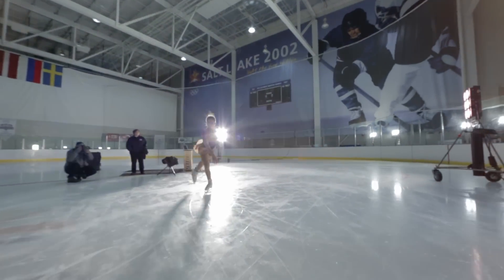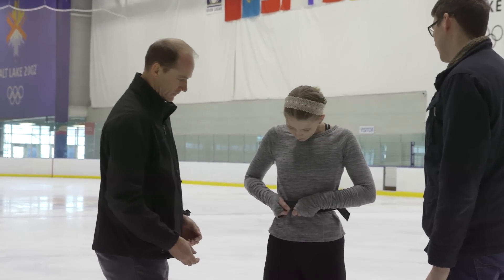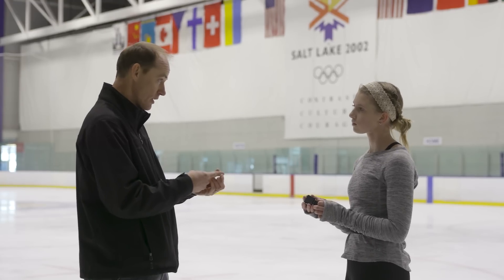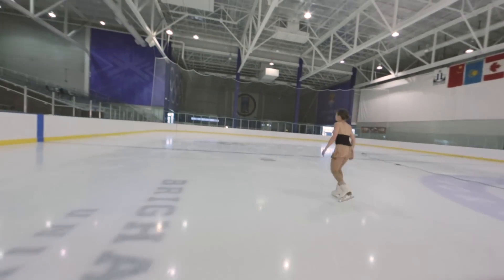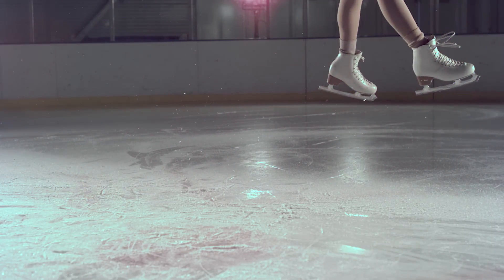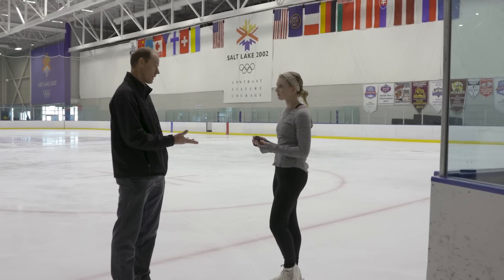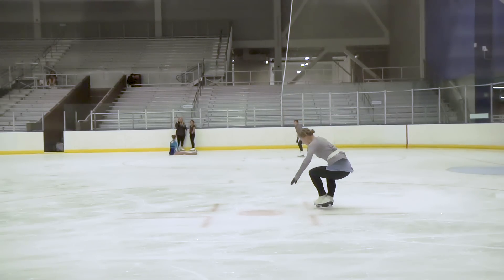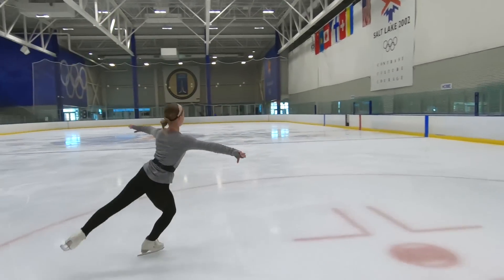New BYU skating device counts and measures jumps, helping prevent overuse injuries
BYU researchers have created a FitBit-like device for figure skaters
Project is funded by the U.S. Figure Skating Association

A team of BYU researchers, backed by funding from the U.S. Figure Skating Association, have created a device that helps measure the impact of jumps on figure skaters — kind of like a FitBit for ice skating. The waist-mounted device uses a three-step algorithm to produce jump counts, incorporating an accelerometer to measure speed into and out of a jump, a gyroscope to track spinning speeds, and a magnetometer to capture direction and height.

“Jumps are the No. 1 thing that skaters and coaches want information about,” said Dustin Bruening, assistant professor of exercise science at BYU and lead researcher on the project. “Most overuse injuries are likely related to the landing specifically. We haven’t, in the past, really had a good way of measuring those forces or even tracking those injuries.”

The new device solves that issue. The BYU-developed tech allows athletes to know how many jumps they’ve registered during a practice session, the height of each jump and what the impact on their legs, ankles and bodies has been.

A paper recently published in top journal PLOS One by the group, which includes exercise science professor Sarah Ridge, details the wearable jump monitor and its success in tracking jumps through a series of trials with seven competitive figure skaters. The results show the device accurately tracked more than 95% of the jumps.

“When I can’t land a jump, I keep doing it and doing it and I’ve gotten several injuries from that,” said local figure skater Sarah Lyle, one of the athletes testing the device. “It’s important to know when I’ve done 100 double axles, and that I should stop for today so I don’t hurt myself."

Researchers said the main motivation behind the device is to help skaters train smarter and more efficient. Bruening said skaters and coaches have been very interested in the device. Of course, so has U.S. Figure Skating, which is helping sponsor the project. The U.S. Figure Skating Championships just happen to kickoff this Friday in Detroit and study co-author and sponsor Peter Zapalo from U.S. Figure Skating’s Athlete High Performance department will be in attendance.